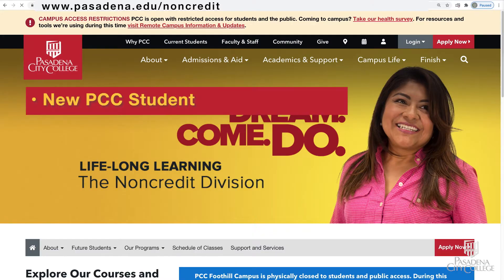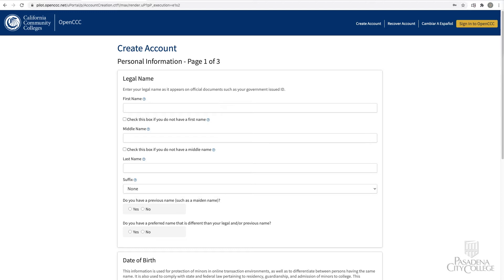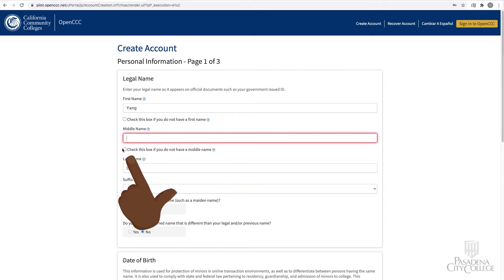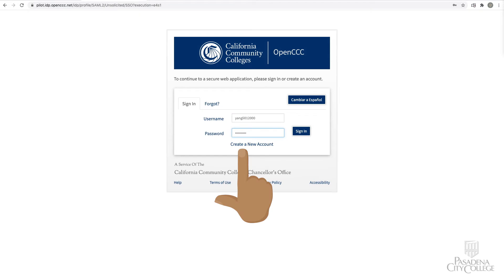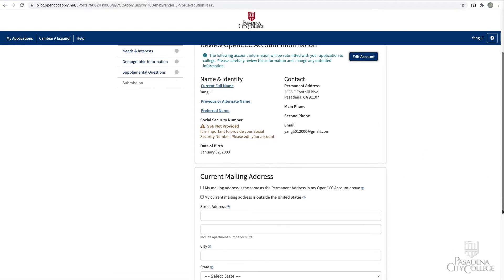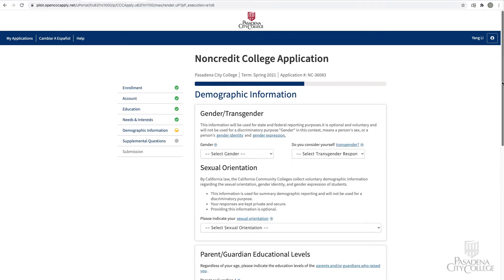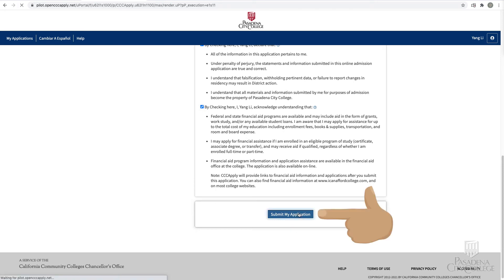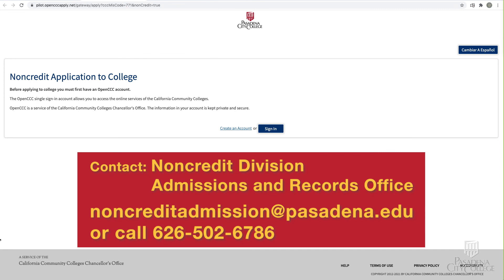Noncredit Application - Fall 2021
Chapters
0:02 Start
2:58 How To Complete the NonCredit Application